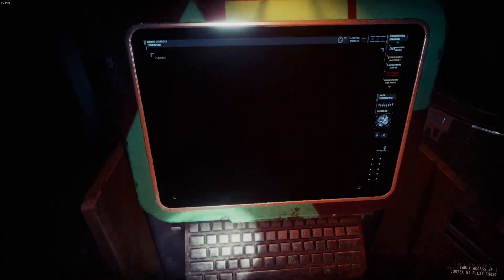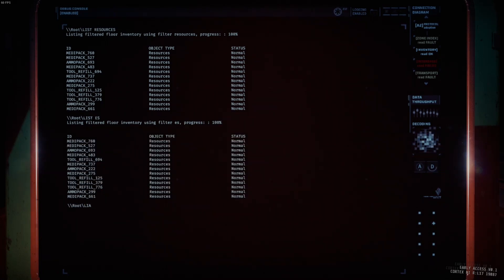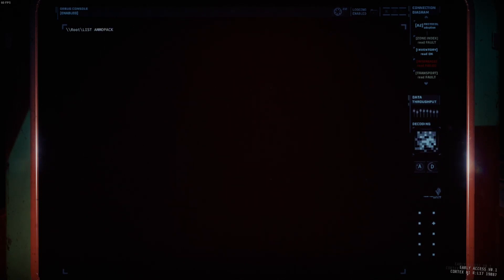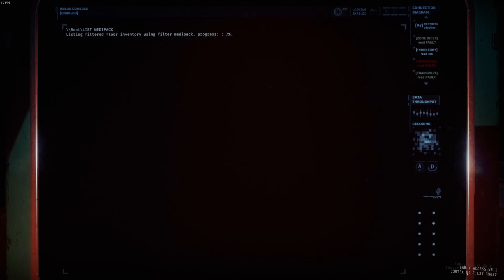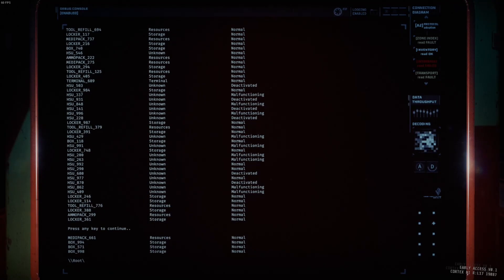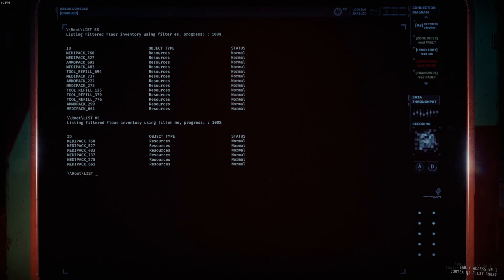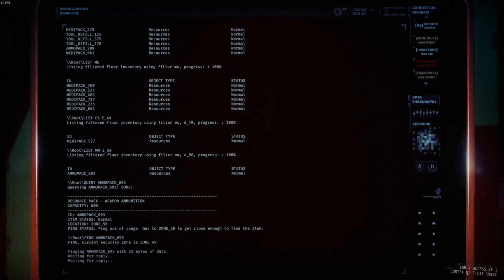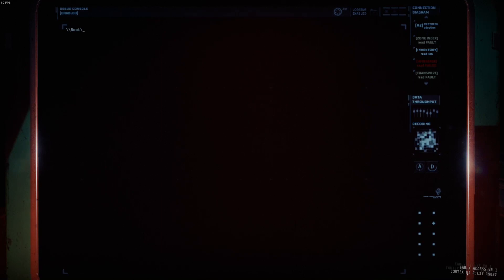GTFO Terminal Commands Tips & Tricks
Are you still struggling to understand how the terminals work in GTFO?  Need some tips on how things work?  Maybe you understand the basics, but want to learn some quick tricks?  Well look no further!

(Extra shout out to RandomKenny for also helping discover the commands.  I didnt mean to leave him and his hard work out of the video)